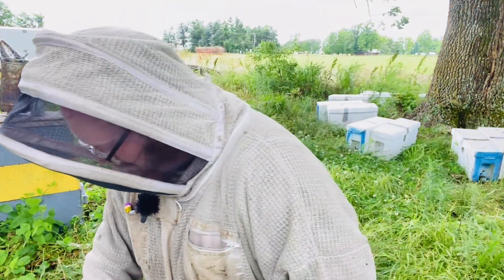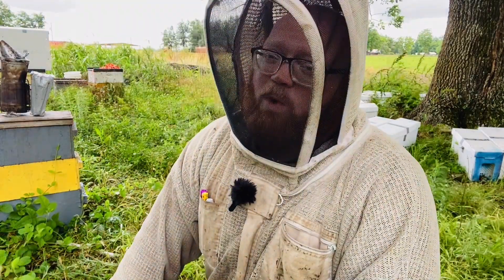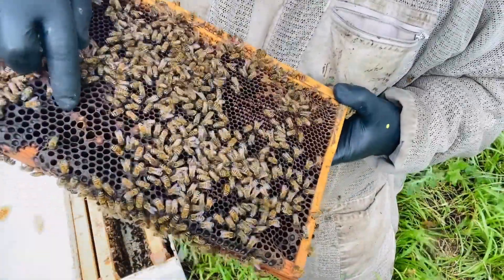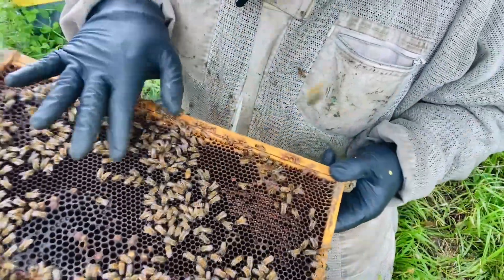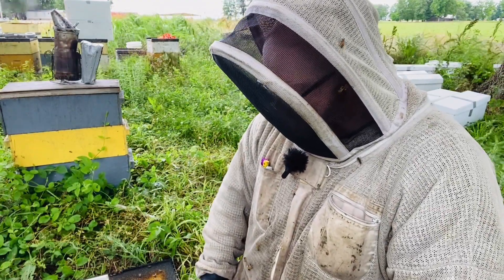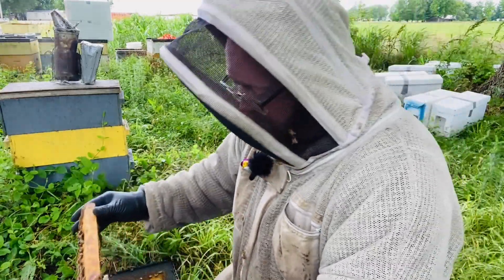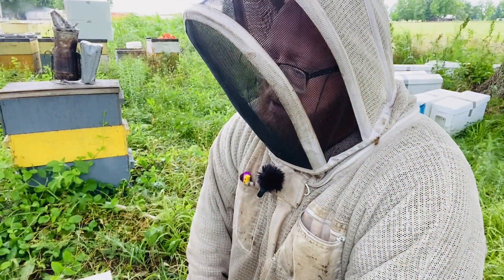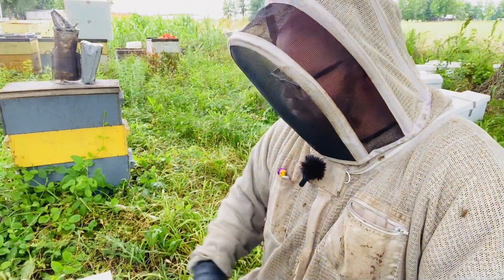How to fix a laying worker hive- Using a 48hr queen cell!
When a colony goes hopelessly queenless after a period of being broodless laying workers may develop in a last ditch effort for life.

Laying workers are worker bees that are slightly more developed sexually who lay eggs. Typically these eggs are cleaned out of cells by other workers.

Royal jelly is what allows a queen to develop to full sexual maturity. Bees feed workers a limited amount of royal jelly, however they aren’t machines and some workers get more than they should. So, sexual development is more of a spectrum amongst worker bees.

These overdeveloped workers become a problem in a queenless situation. Although they can lay eggs, they can only lay unfertilized eggs which will be drones.

This problem usually dooms the colony since the leftover workers will now perceive their situation as queen right and will reject queen or queen cells given to them.

Over time the population of workers decrease and the laying worker colony will almost always die.

In this situation I typically shake the bees from their combs and redistribute them to colonies that can make use of the combs. The bees will “beg” into whichever colony will have them.

Recently I tried another approach at correcting the situation. I used 48 hr open queen cells hoping that the open larvae would be accepted.

I had some success and that’s what this video shows.